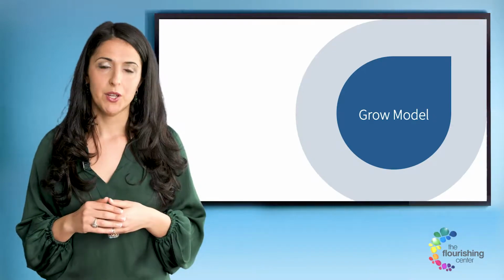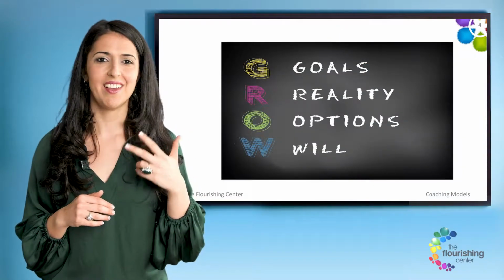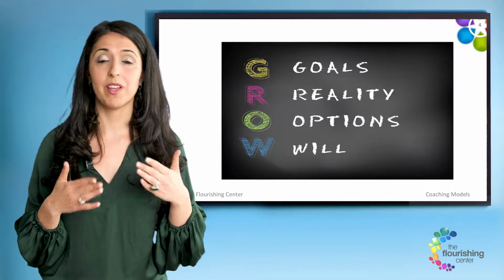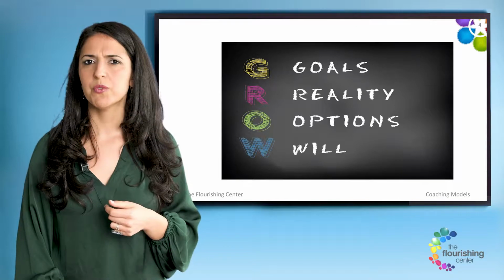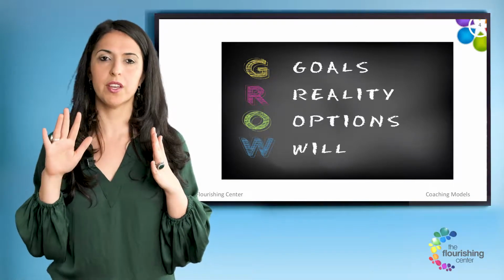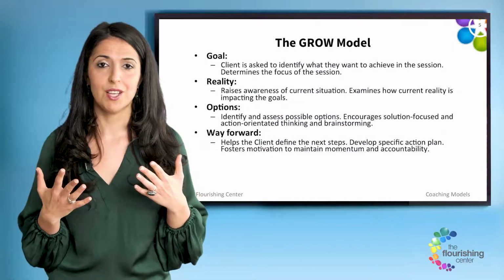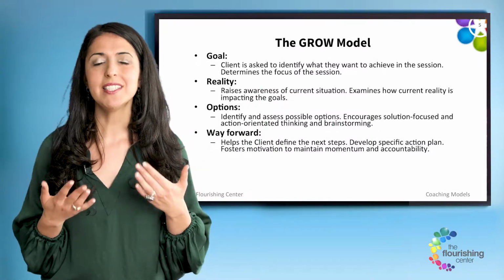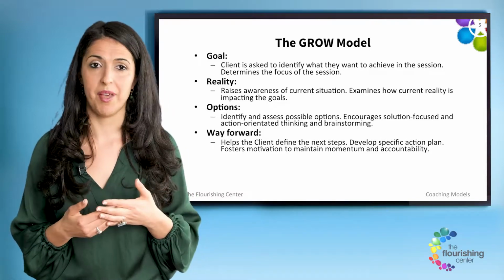The GROW Model for Coaching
CEO & Founder of The Flourishing Center Emiliya Zhivotovskaya breaks down the GROW model which can be used by coaches to help clients to create a plan of action to achieve goals.  This model places more emphasis on actions that can be taken to bridge the gap between where a person is, and where they would like to be. Emiliya also provides questions within each step of the model that can be used to inspire growth.

For more information on our positive psychology certification programs and online courses, please

Take our free quiz to find out what type of Change Agent you are, and get your free Road Map for turning your passion for helping people into a career